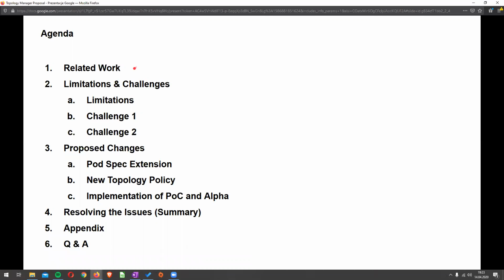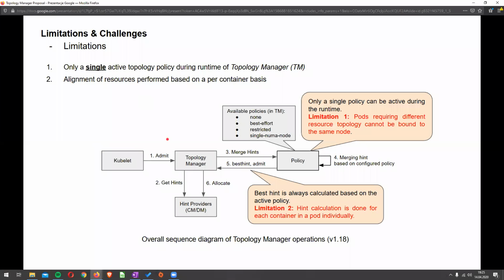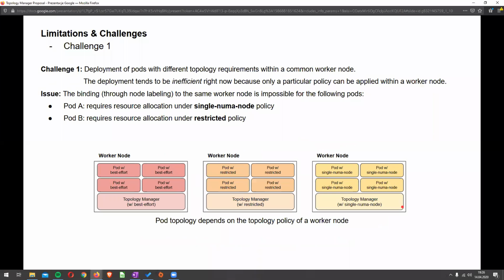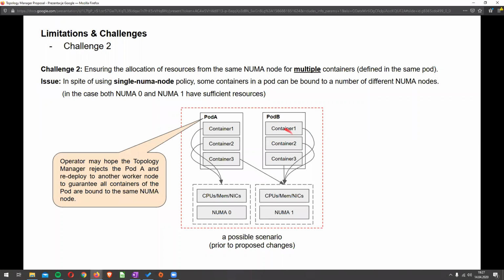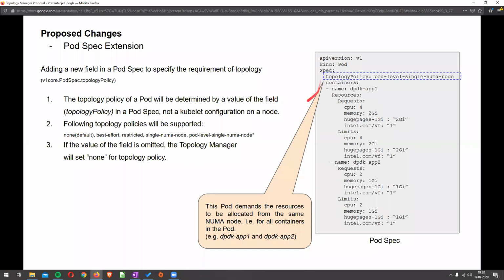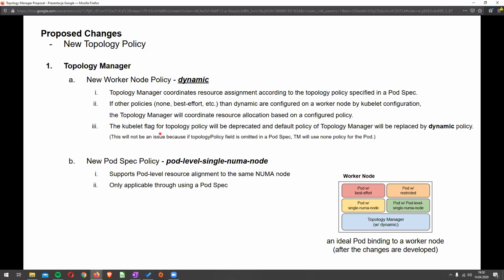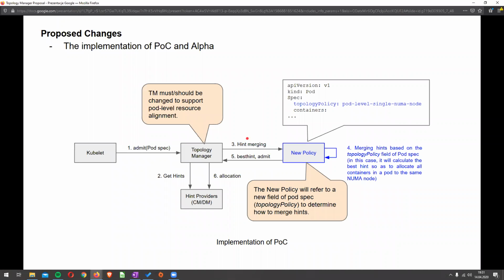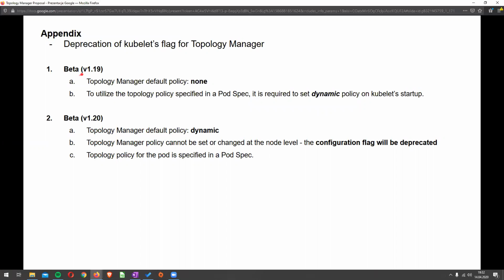Kubernetes SIG Node 20200414